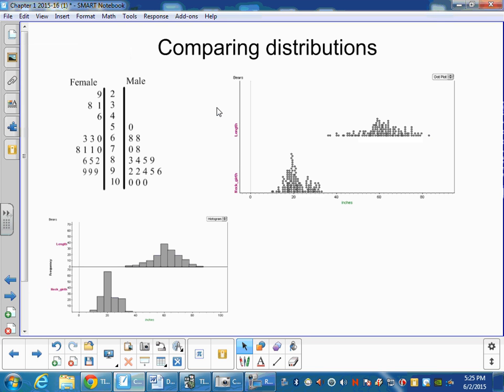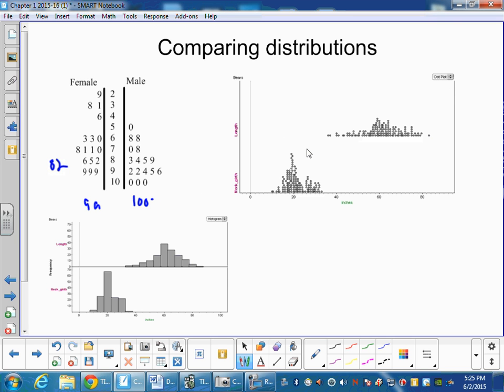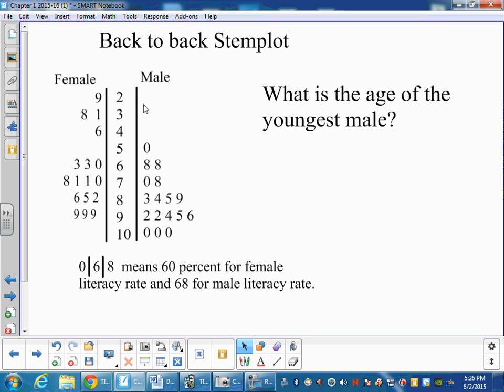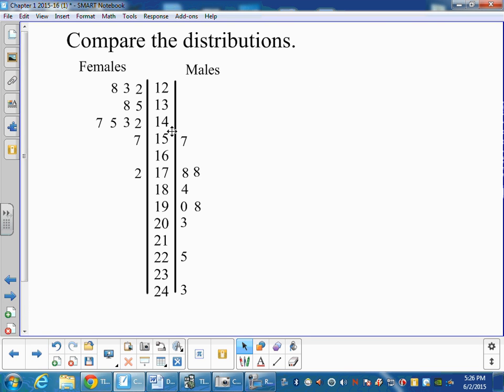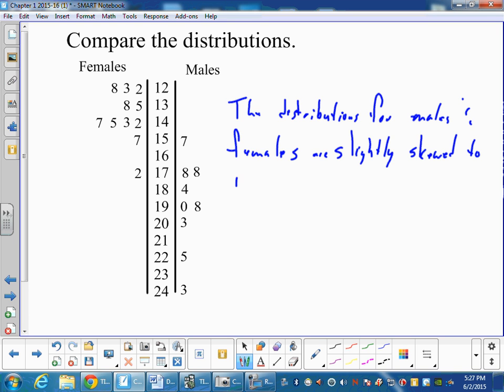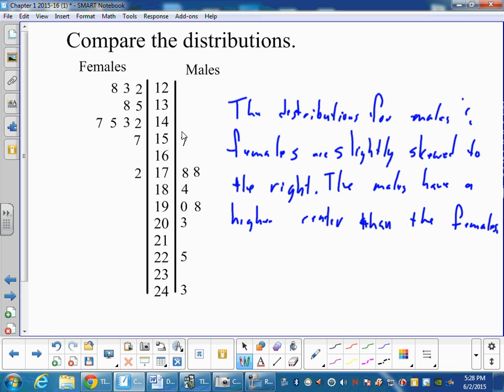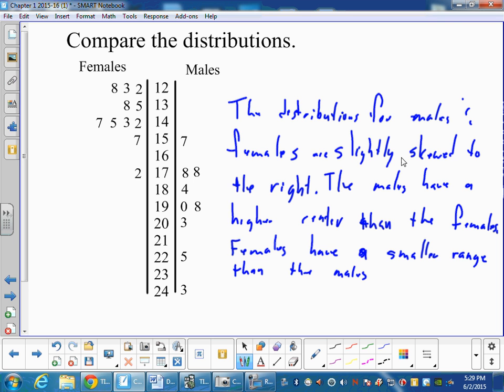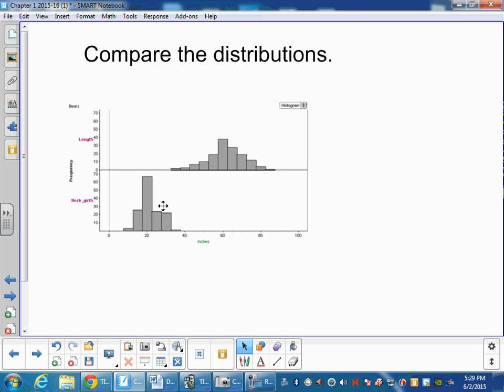AP Statistics Chapter 1 video 16 Comparing distributions